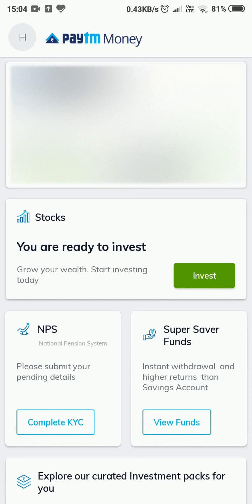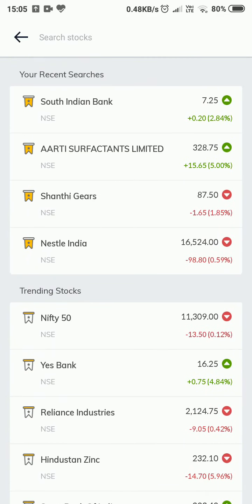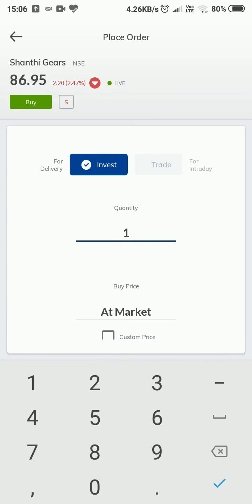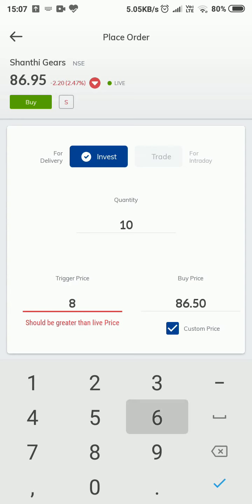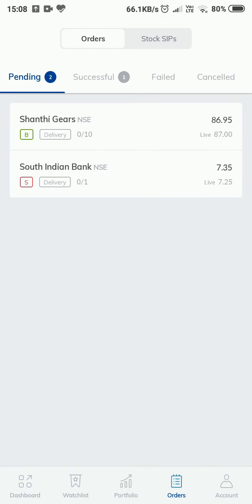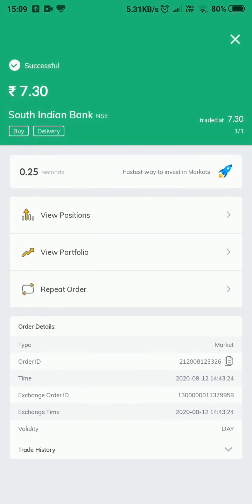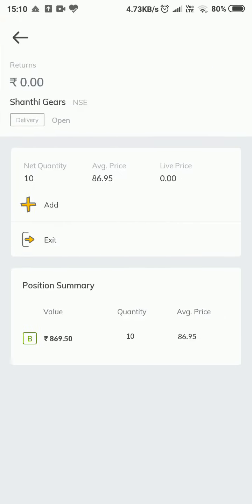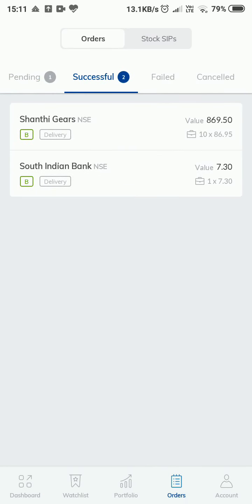How to buy stocks in Paytm Money App (Watch in Full-screen mode)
Paytm Money recently launched the stock brokering options. This video gives you a idea on the app UI and instructions on how to buy stocks in Paytm Money app.

The account activation was seamless and took less than 2.5 hrs from the document submission (online mode).